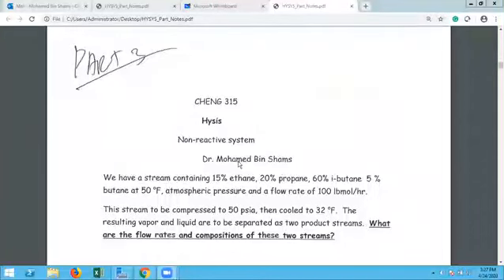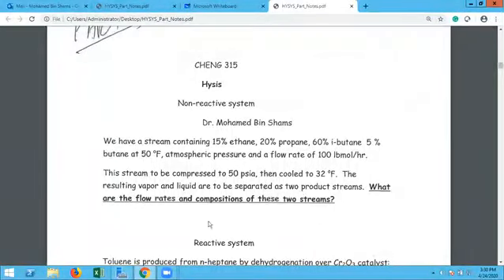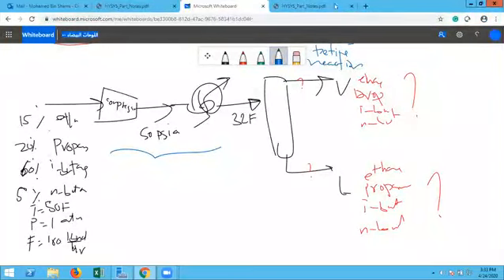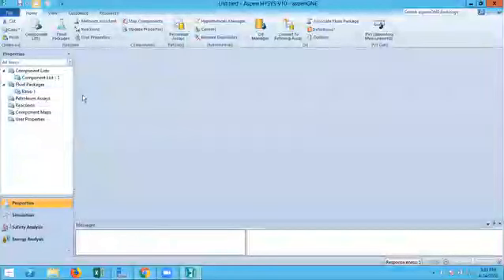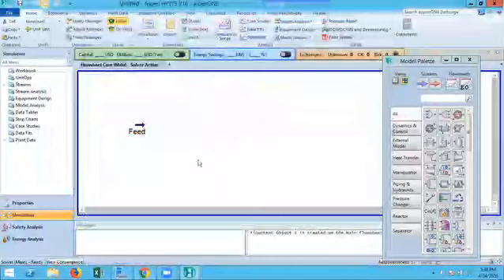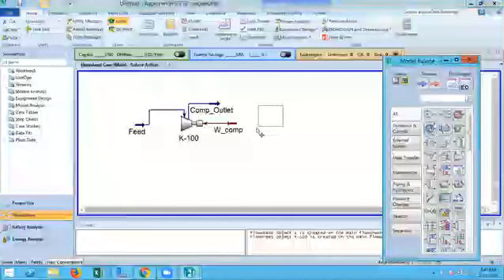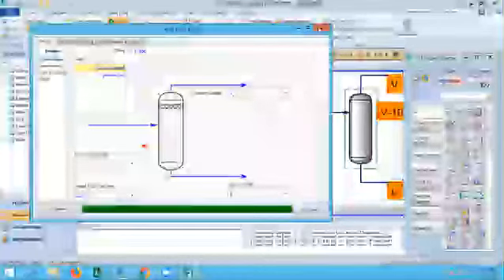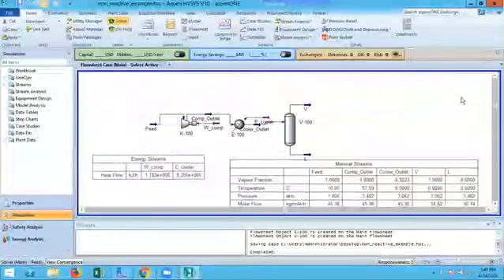Lecture 15 - Aspen HYSYS Non Reactive System Example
CHENG315: Computer Applications course as delivered by Dr. Mohamed Bin Shams